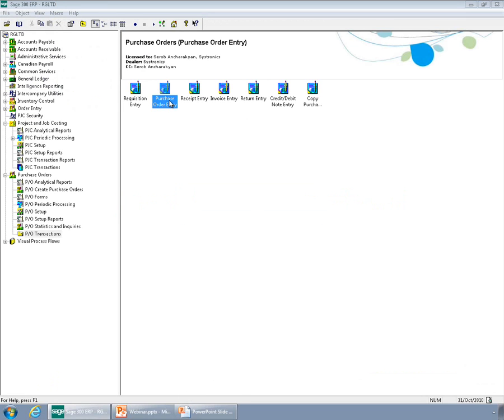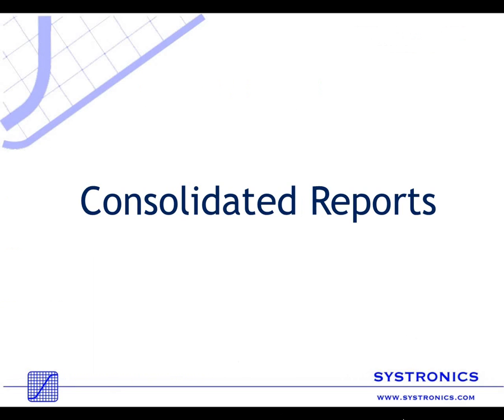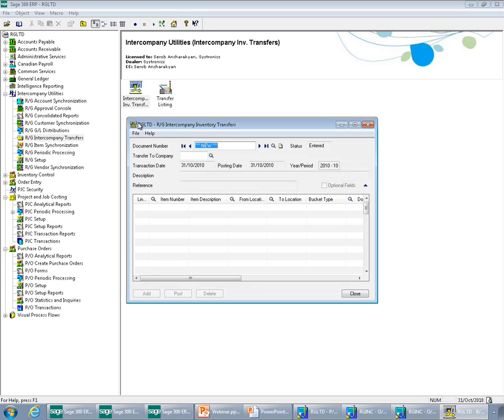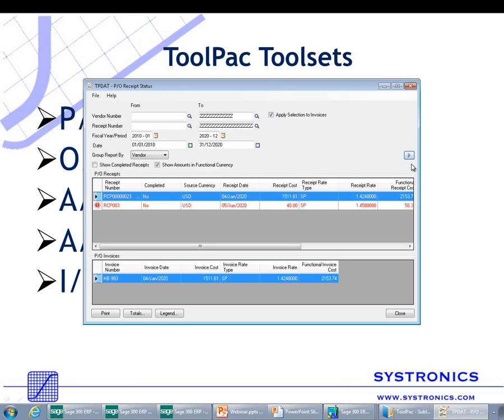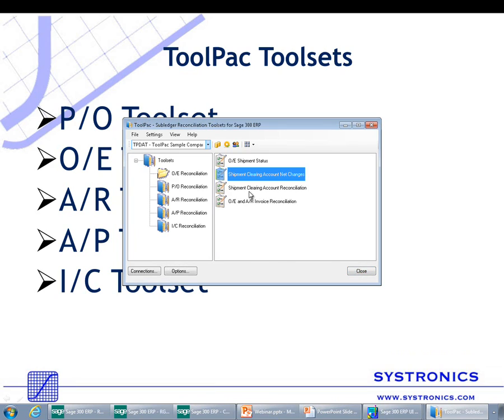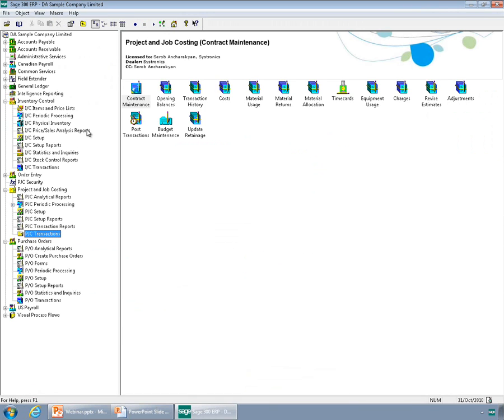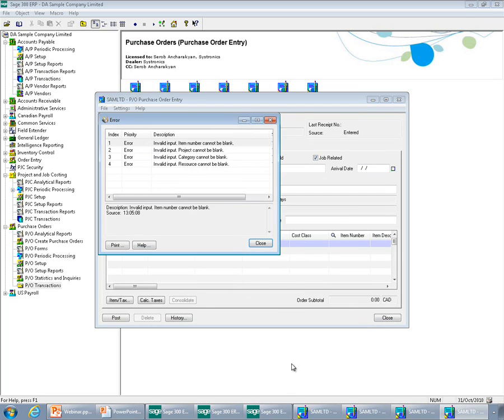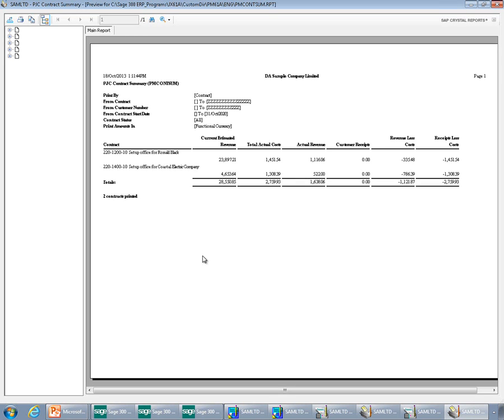SYSTRONICS Products For Sage 300 ERP, Worldwide Webinar, Oct 30, 2013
Intercompany Utilities™, PJC Security™ & ToolPac™